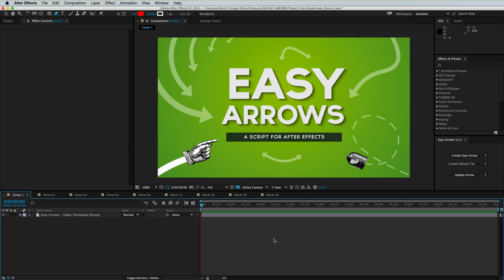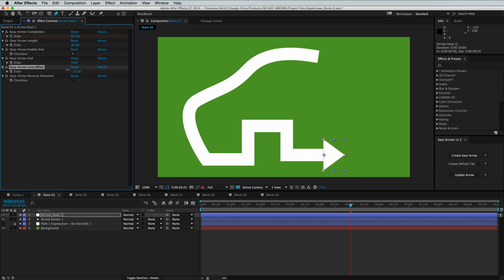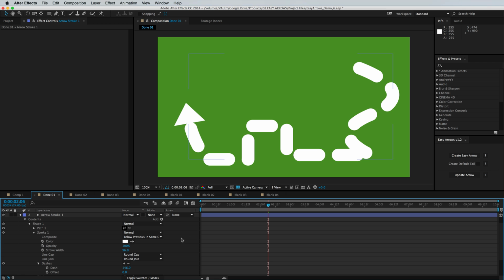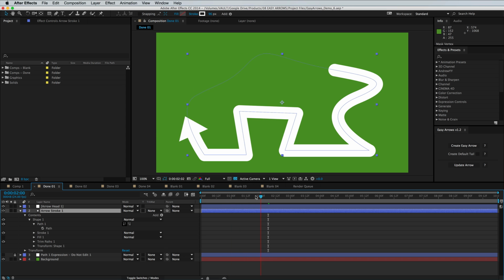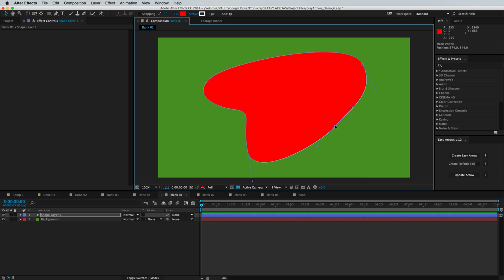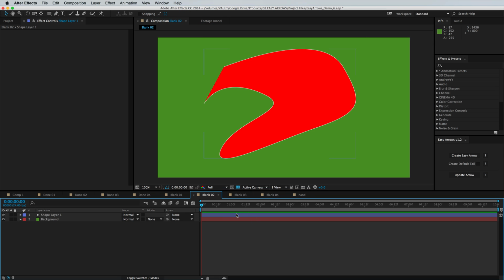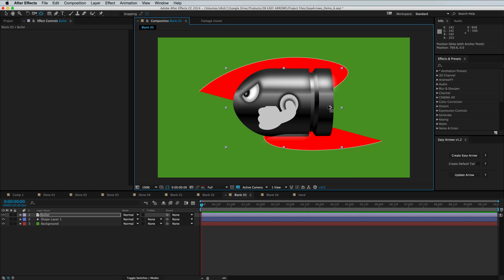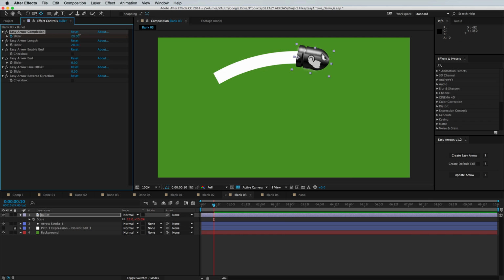Easy Arrows Full Product Demo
Attach arrows, graphics and pre-comps to a Shape Layer path with the click of a button!